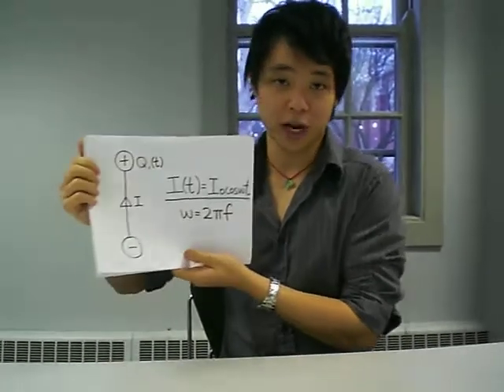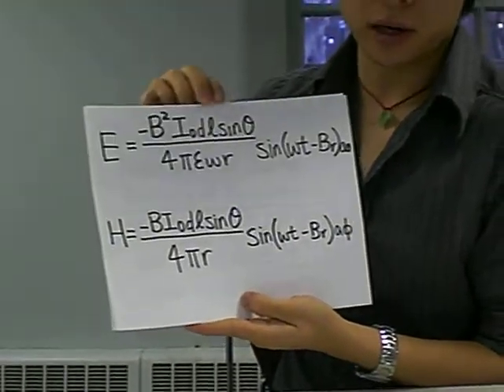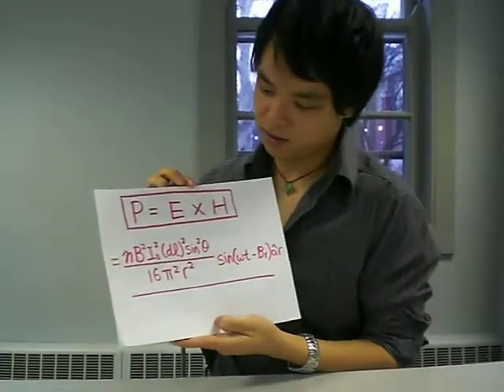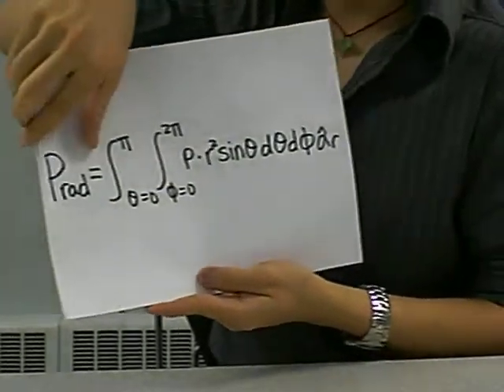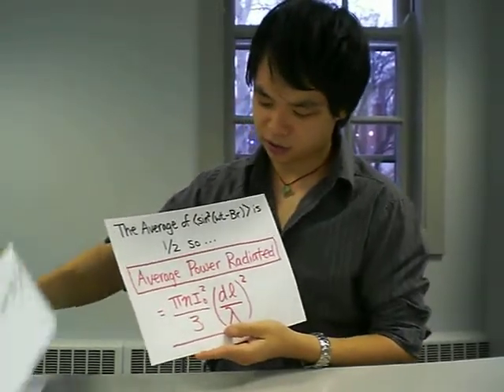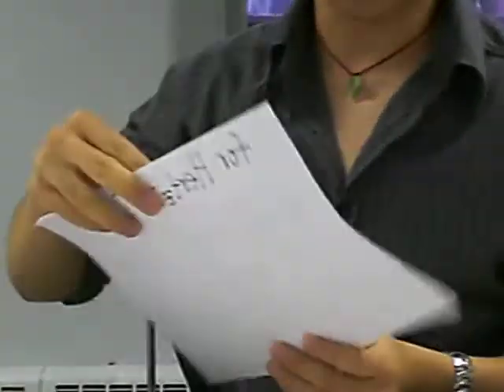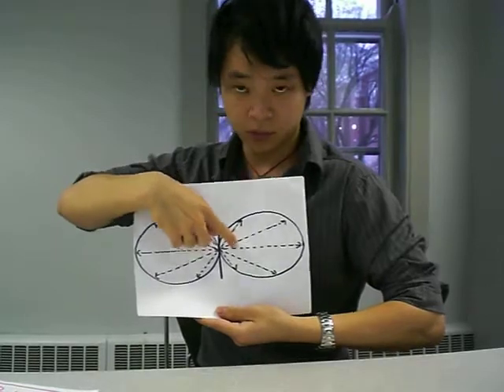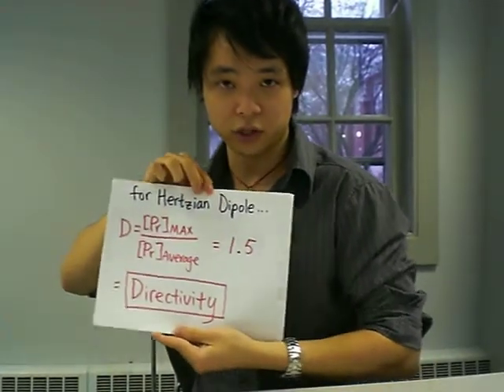Radiation Resistance and Directivity of a Hertzian Dipole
University of Illinois Urbana-Champaign, Electrical and Computer Engineering

Video Presentation for my Electricity and Magnetism class talking about radiation resistance and directivity of a Hertzian Dipole, hope it helps!